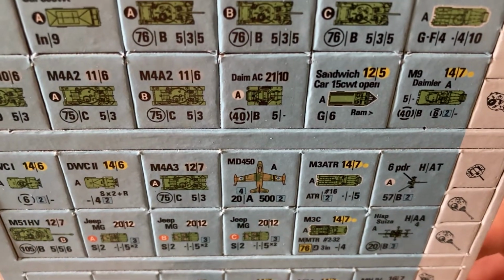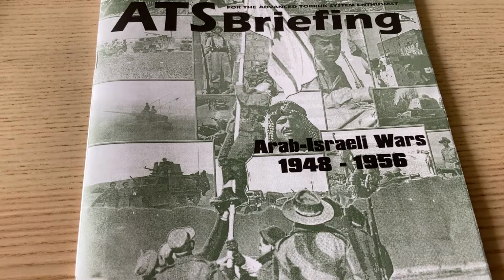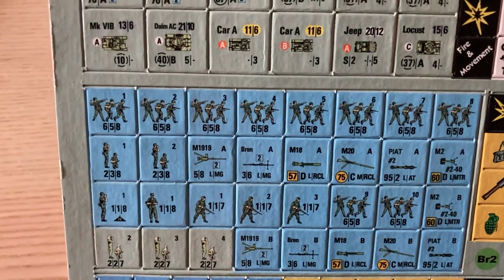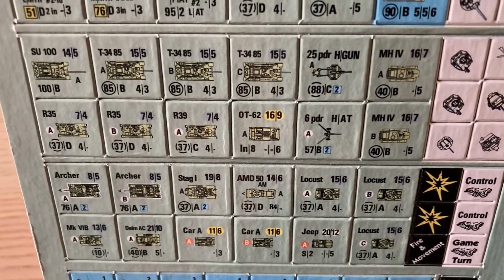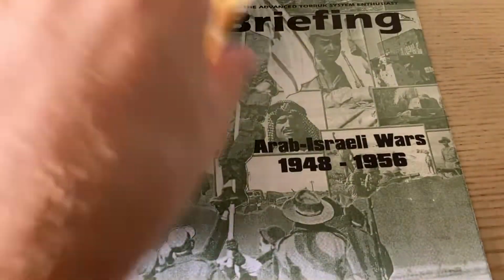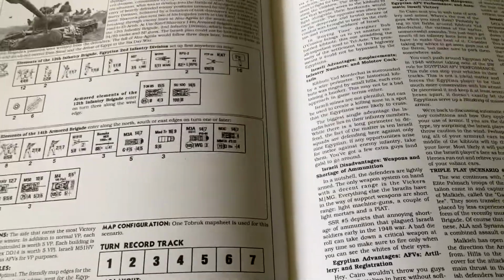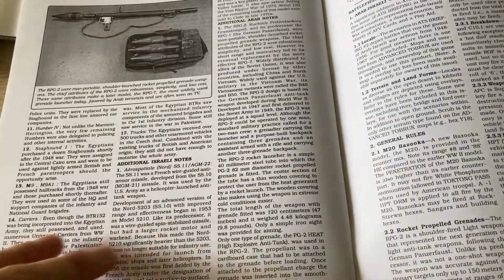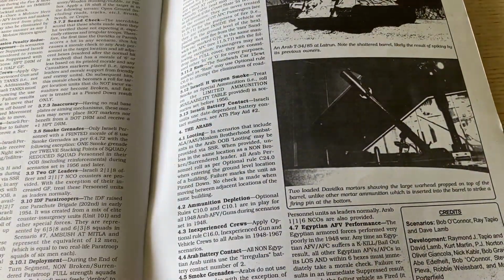ATSFE Battlefield Walkaround: Arab-Israeli Wars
Battlefield Walkaround of the Arab-Israeli Wars module by Critical Hit. This ATSFE BW takes a deep dive into the components including the counters (what's there and what's not), the scenarios, the in module Battlefield Walkaround rules, and the maps.

And ask about an invite to the Discord server!